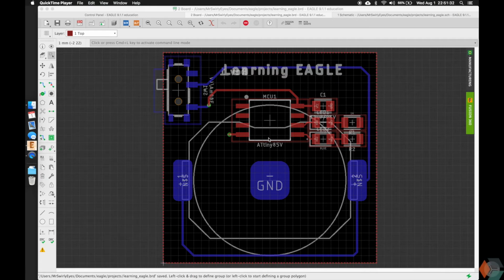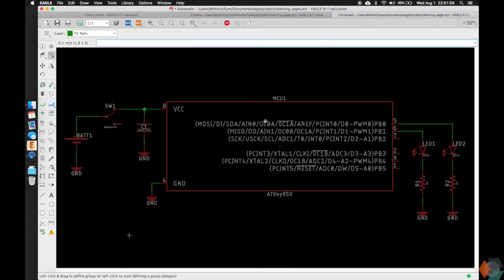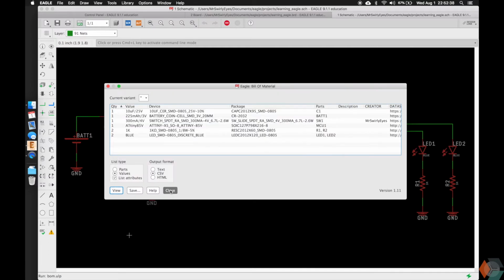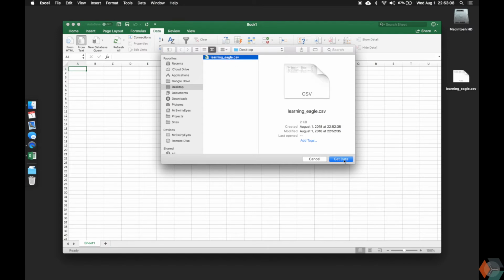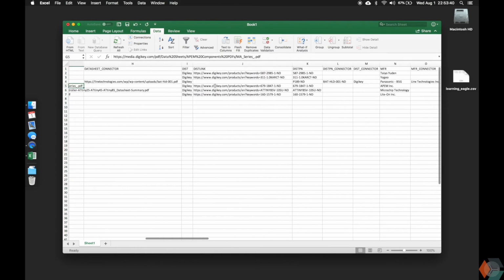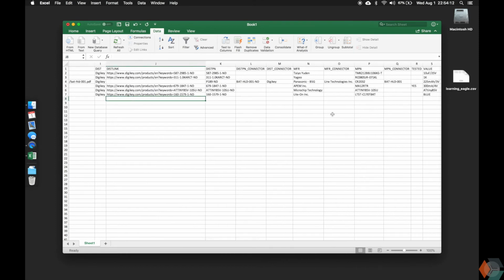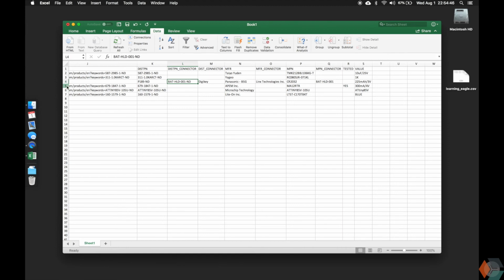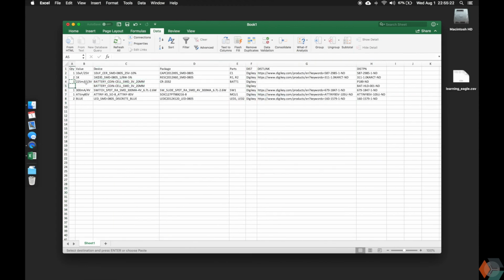Introduction to EAGLE PCB Design [Bonus] - Part 10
Introduction to Autodesk EAGLE PCB Design - Part 10

Using the EAGLE libraries' metadata to create a Bill of Materials to order!